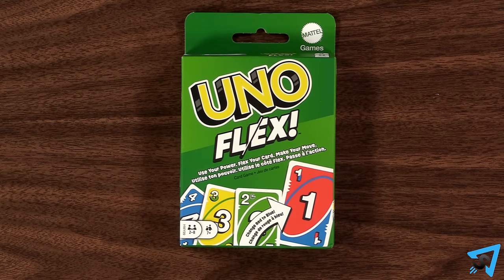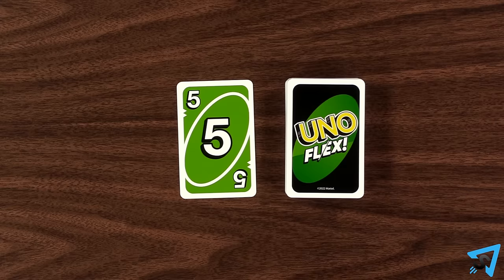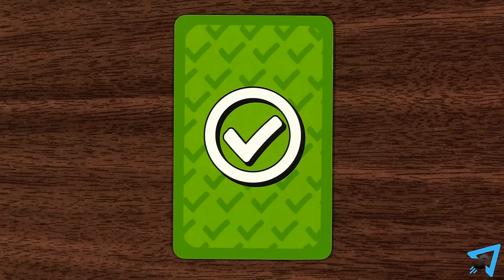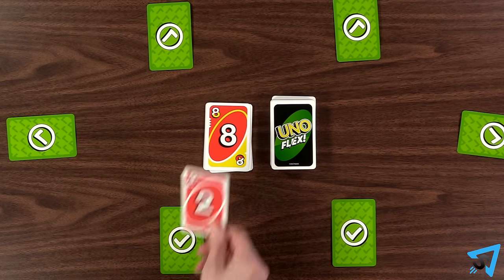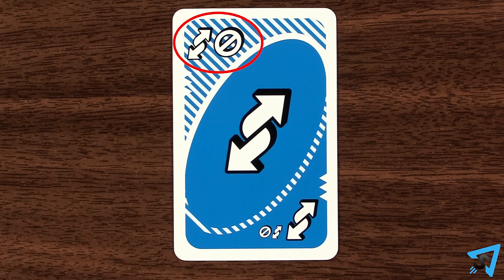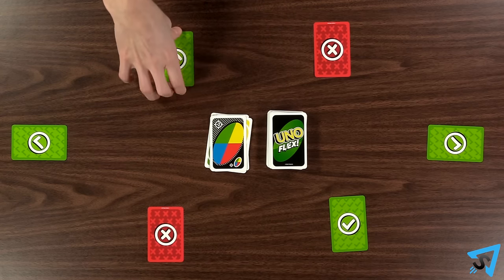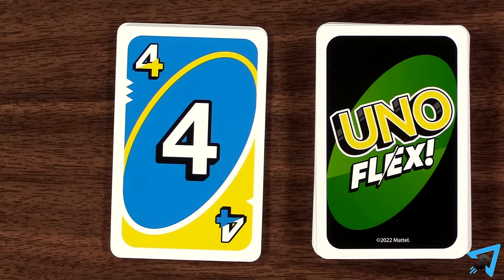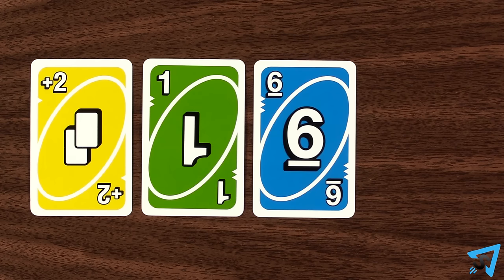How to play Uno Flex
Learn the rules to the card game Uno Flex quickly and concisely - This video has no distractions, just the rules.  For a refresher of the original rules of Uno, check out this video

RULES:
The rules are the same as regular uno except for these changes.  Before playing, separate the 8 power cards from the deck and give 1 to each player, who places theirs green check-side faceup. Flex cards have 2 colors. Their primary color and their flex color. You are allowed to play a flex card as either color. After a flex card has been played, the primary color, as indicated by the color inside the center circle, is the color that continues play, not the flex color.

Your power card determines whether you are allowed to use the flex side of a card. If your power card is the green check face up, then you can use flex cards; if not, then you may not use flex cards. After you play the flex side of a card, you must flip your power card. If all players have red x’s on their power cards, then all players flip their power cards to the green checks. If you play a number card with a flip symbol, then you must flip your power card to its opposite side, no matter if you want to or not.

A wild all flip card, in addition to being a wild, makes it so all players must flip their power cards. Flex action cards have unique actions that are followed when the flex side of the card is used instead of using the normal action. The flex side of a reverse acts as a reverse then it acts as a skip. The flex side of a draw 2 card forces every other player to draw 1 card. The flex side of a skip acts as a skip all, allowing you to play again. The flex side of a wild acts as a targeted draw 2, meaning you get to pick any player to draw 2 cards, then you pick the color that resumes play. The other flex type of a wild forces all other players to draw 2 cards. The flex side of a wild draw four is a targeted draw 4, where you pick any player to draw 4 cards, then you pick the color that resumes play.

At the end of the game flex cards are worth their normal non-flex point value. Each Wild all flip is worth 50 points. For colorblind players, there are little triangles on each card to indicate the card’s color. 1 is yellow, 2 is green, 3 is blue, and 4 is red.